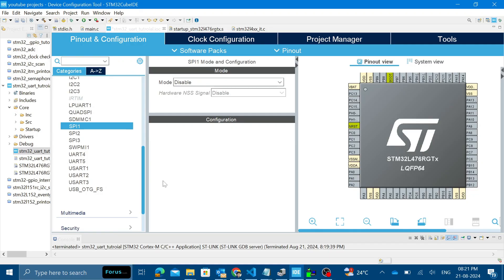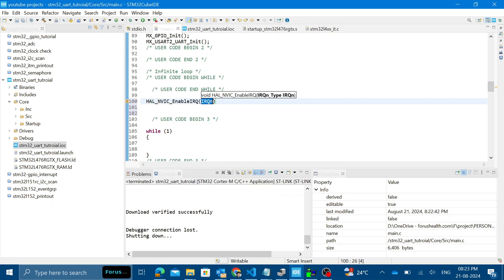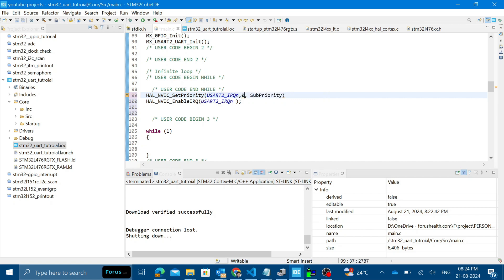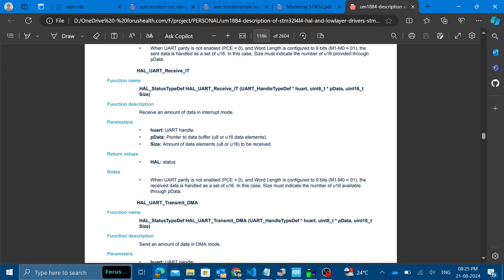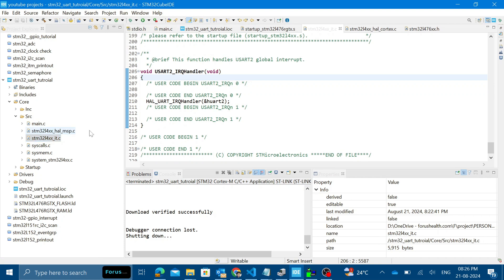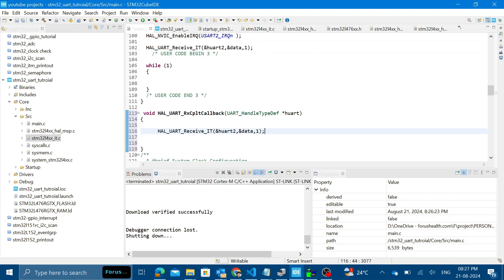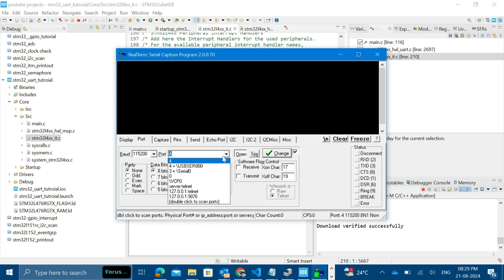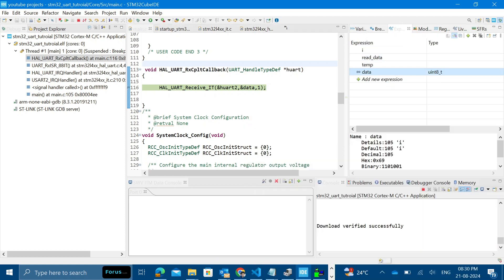Stm32 Uart Interrupt data Recieve | HAL_UART_Recieve_IT | stm32 nucleo board | Stm32 tutorial 6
Offical name @stijo joseph
***SCROLL DOWN FOR MY CODE

In this video ,i will be explaining how to use stm32 to RECEIVE data in interrupt mode via uart protocol  FROM the pc | Real term application used on pc side to recieve the data